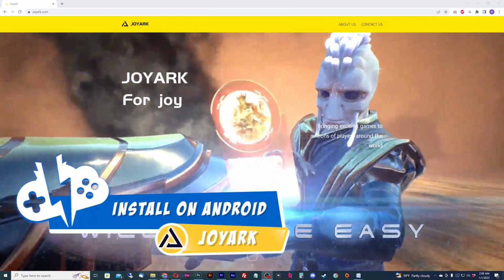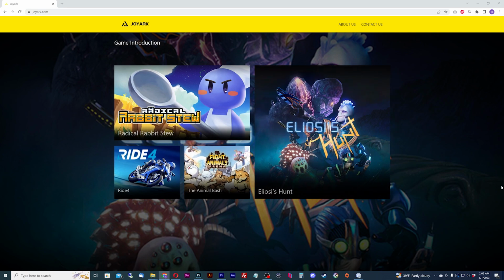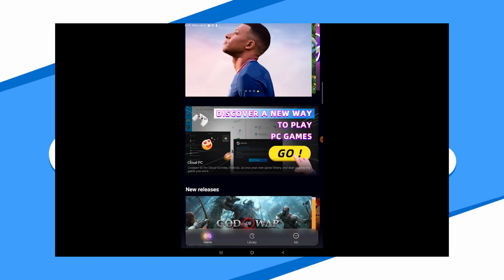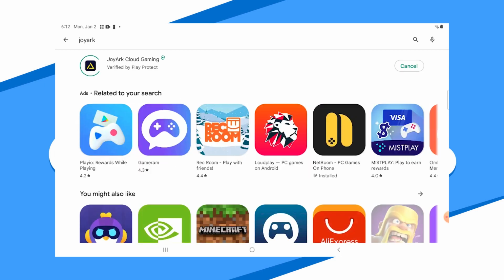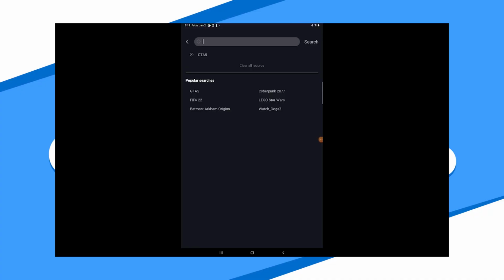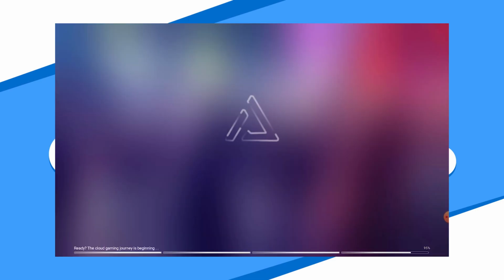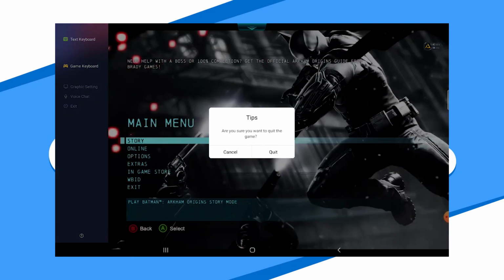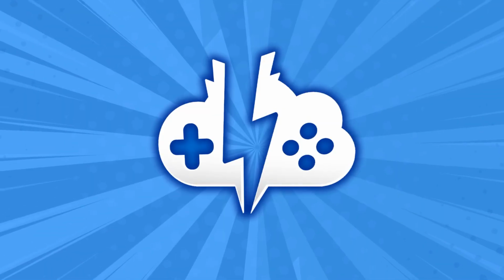JoyArk | INSTALL and SETUP on ANDROID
JoyArk is a cloud gaming platform that we classify as a Pickup n’ Play, Own it, Play it cloud gaming platform. If you have an Android device, we’ll go over how to get started with JoyArk on Android devices.